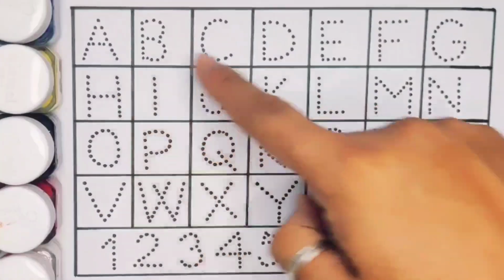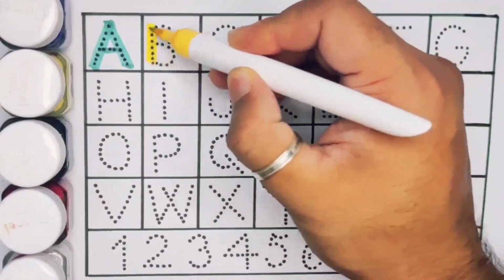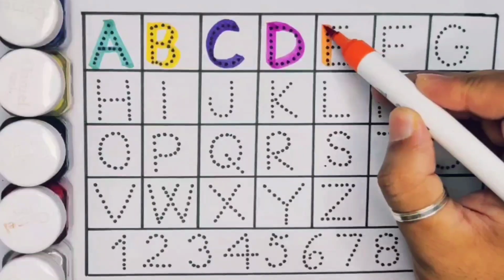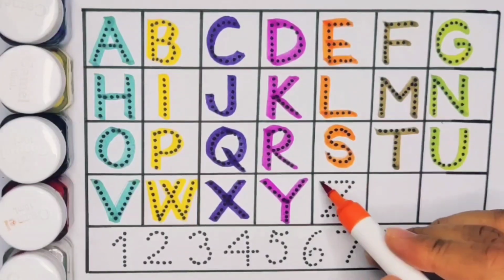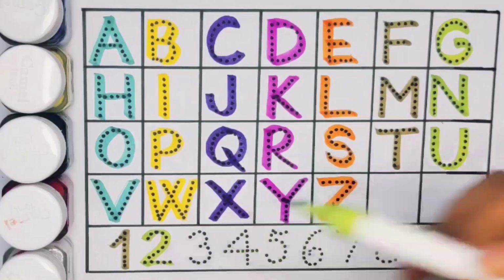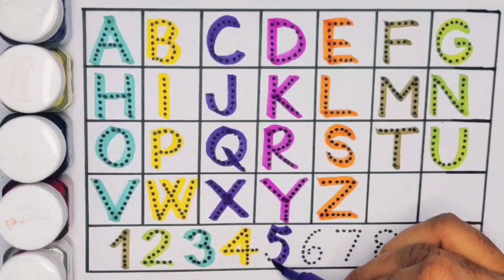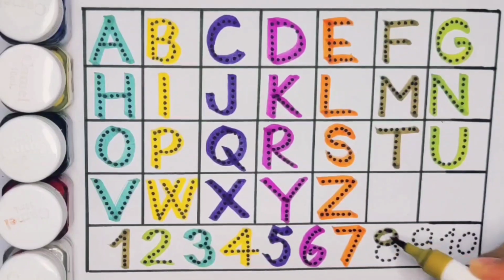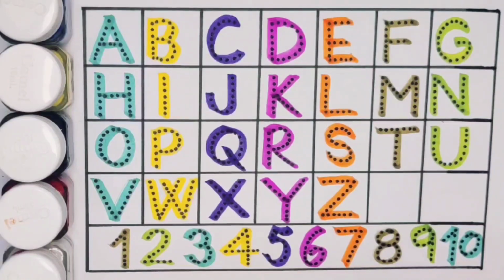Count 123 , Kids rhymes , ABCD , A to Z alphabet , writing with dotted line , Preschool Learning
Count 1234 , Kids Rhymes , ABCD , A to Z alphabet , 1-10 , Preschool Learning Video

Count 1234 , Kids rhymes , ABCD , Numbers counting , 1-10 , Preschool Learning Video

Count 1234 , Kids rhymes , ABCD , abc , A to Z alphabets , Preschool Learning Video

Count 1234 , A to Z alphabet , Numbers , Counting , ABCD , Kids rhymes , Preschool Learning Video

Count 1234 , ABCD , A to Z Alphabet , 1-20 , Kids rhymes , Writing with dotted line , Preschool

Count 1234 , ABCD , Numbers , Counting , A to Z alphabet , Kids rhymes , Preschool Learning Video

Count 1234 , Numbers , Counting , ABCD , A to Z alphabet , 1-100 , Writing with dotted line

Count 1234 , A to Z alphabet , Numbers , Counting , ABCD , ABC song , Writing with dotted line

Count 1234 , Kids rhymes , ABCD , A to Z alphabet , 1-10 , writing dotted line , Preschool Learning

123 learning for toddler
123 preschool Learning
ABCD teaching
A to Z ABCD video
123 ABC video